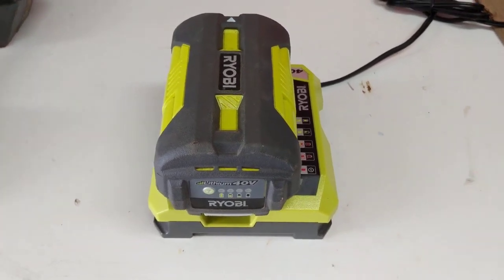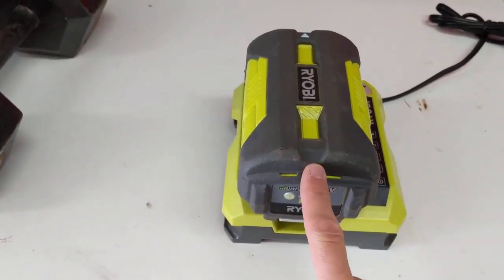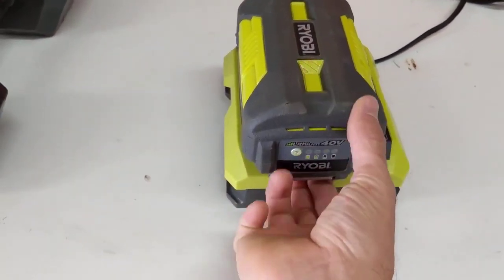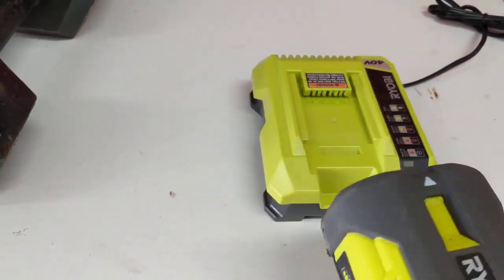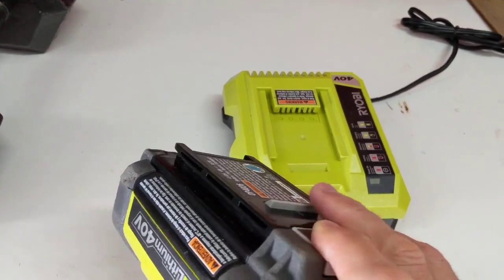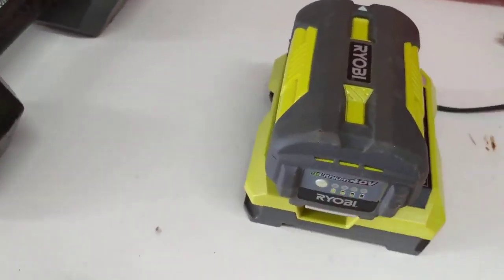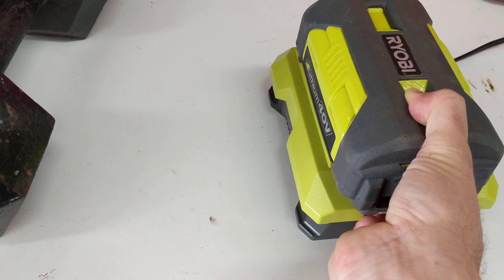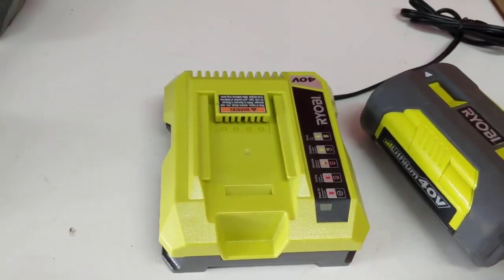HOW TO REMOVE A RYOBI 40V BATTERY FROM THE CHARGER NEW STYLE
CUTS great!  QUIET! LIGHT WEIGHT!  Ryobi really did a great job on this.. I was a little skeptical of getting a battery powered mower but this exceeded my expectations.  VIDEOS